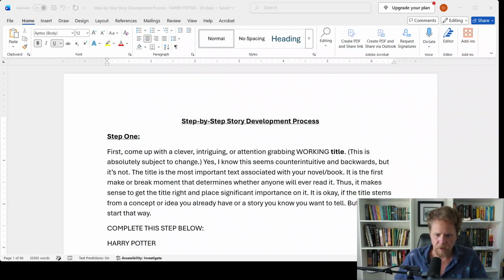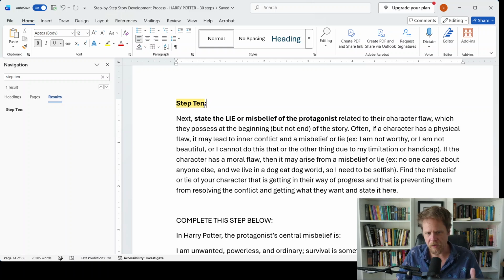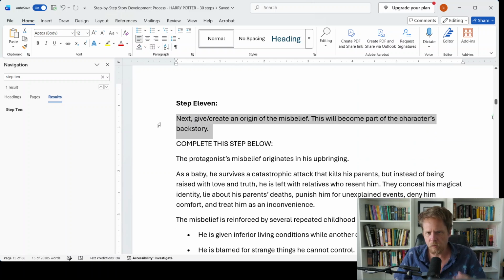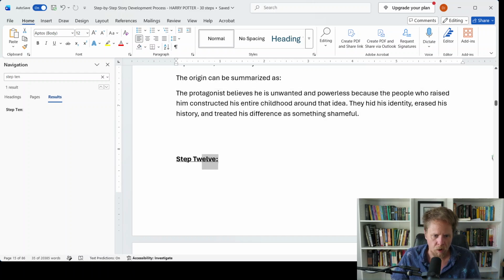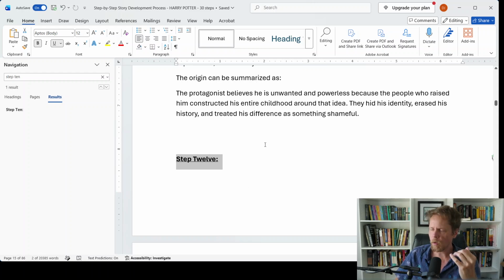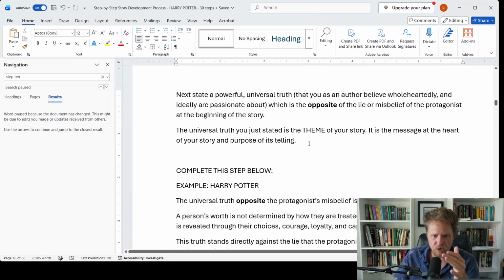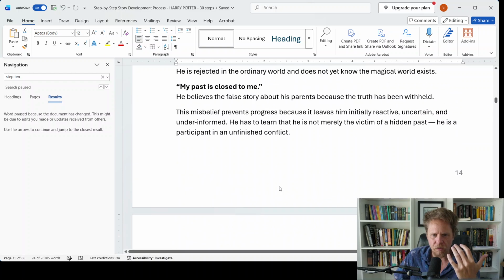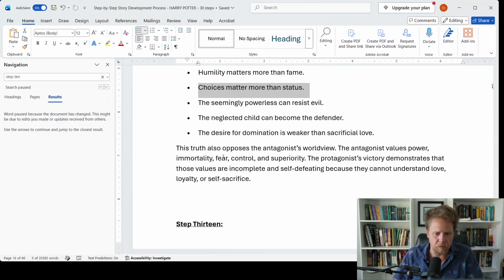How to Write a Novel Part 11 - How to Write Theme into your Novel - Writing Tips and Tricks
In this video, we continue our discussion of how to write a novel. Part 11 of this series discusses how to create a theme for your fictional novel. What is theme, why is it important, and how can you write a great theme for your next book? If you want to understand how to write a fictional novel, this video is for you. (Writing In Your Forties.)